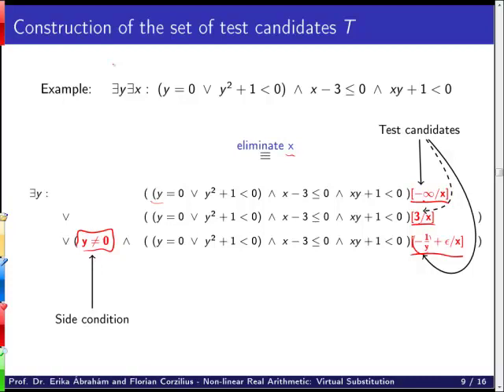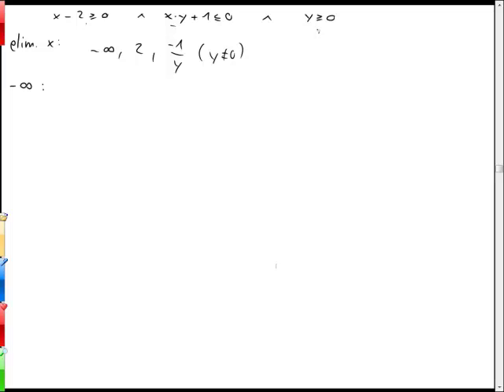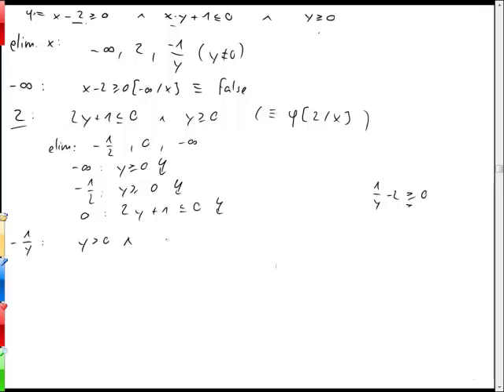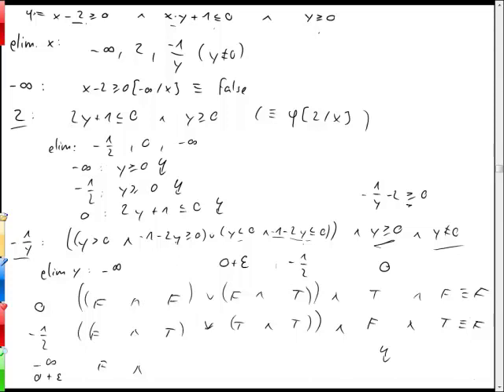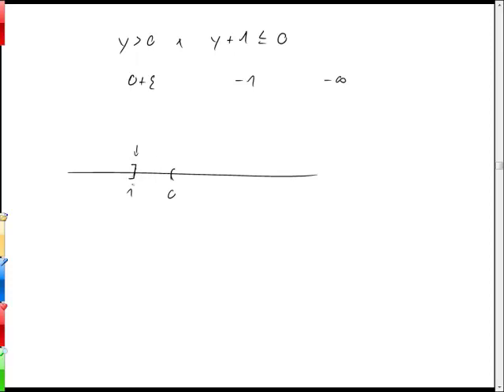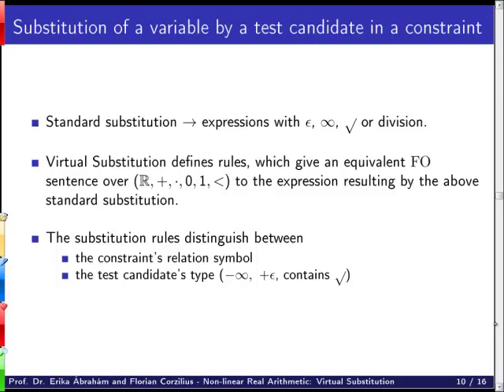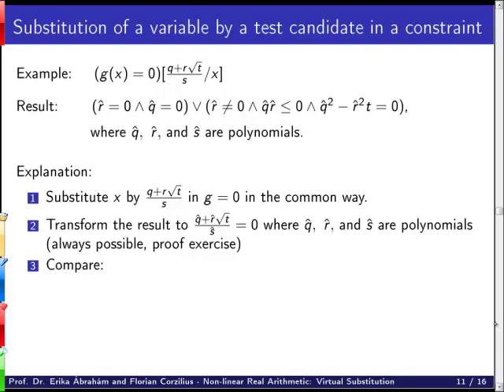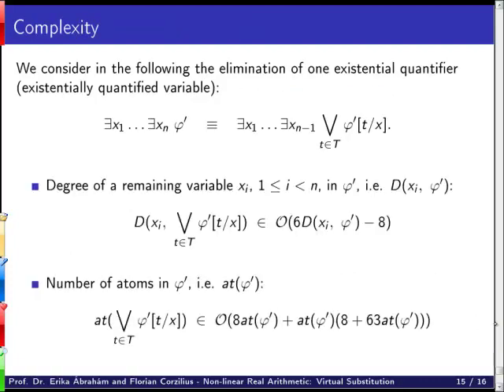08b virtual substitution part2